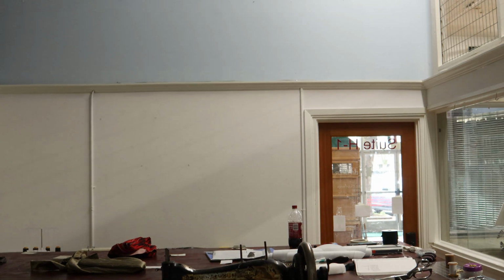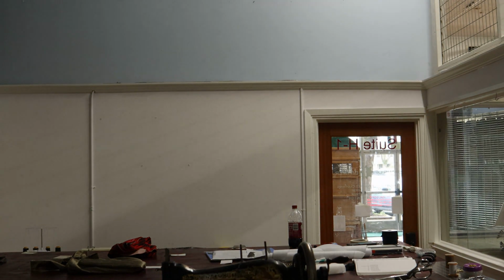February Workshop Vlog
What did we do in february at Haus Of Dittmer? Well, not a lot since I was also opening two different shows for most of it.